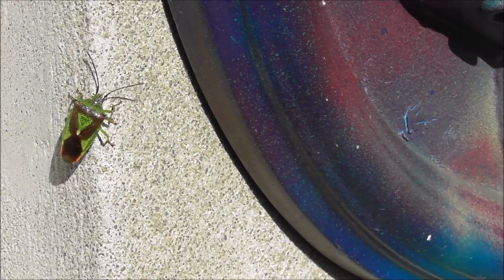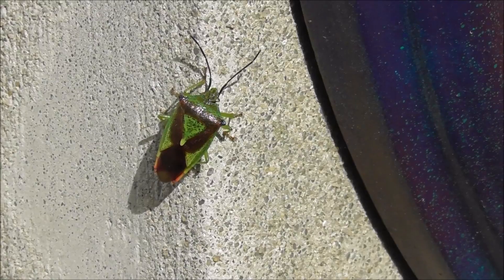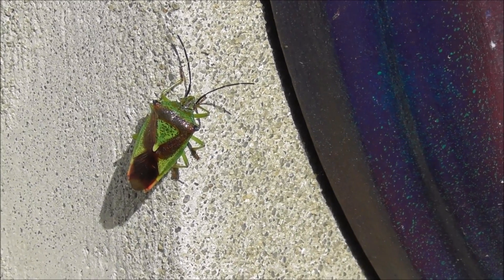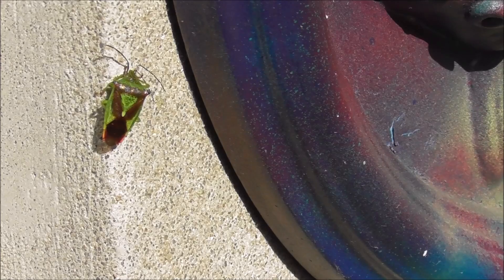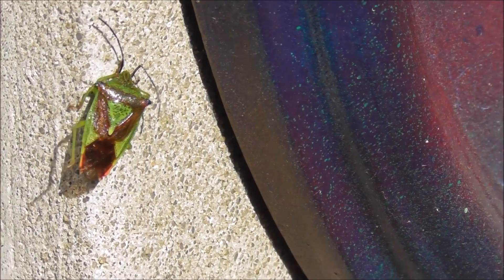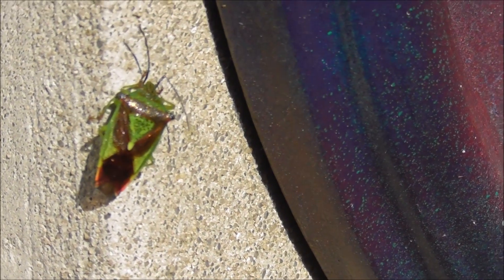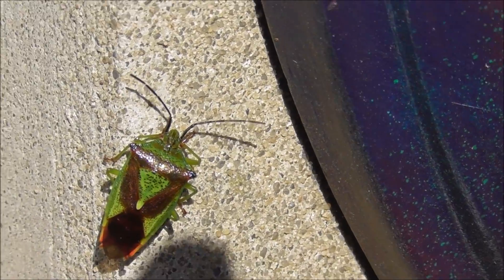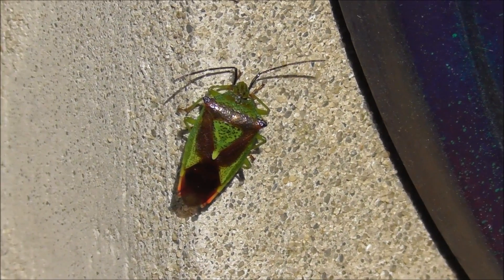Bempton Chris Discovers a Hawthorn Shield Bug For the First Time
This is my good Youtube friend Chris over there in Bempton, Bridlington discovering a highly colourful Hawthorn Shield bug for the first time!